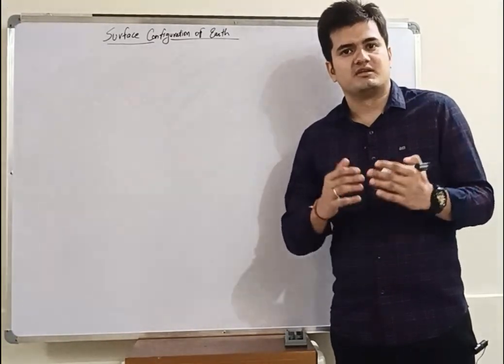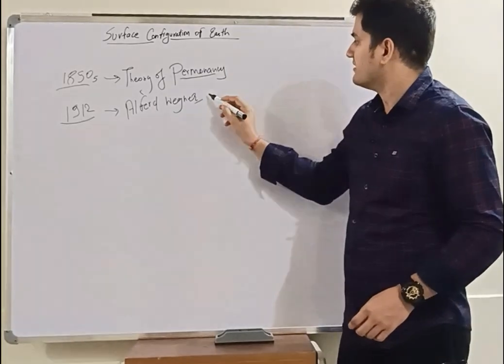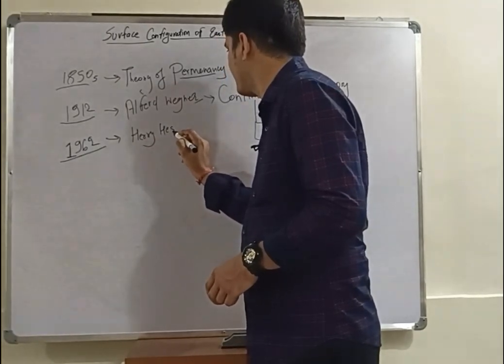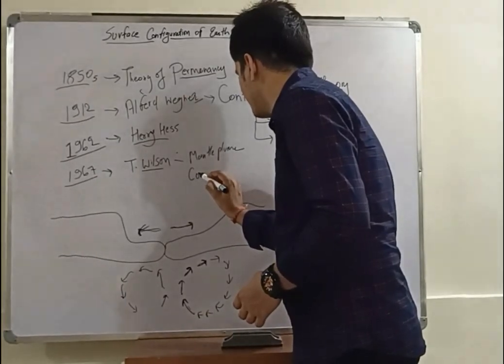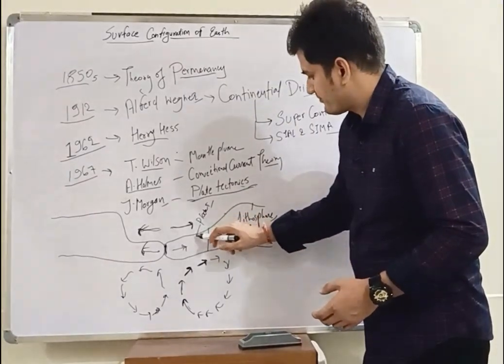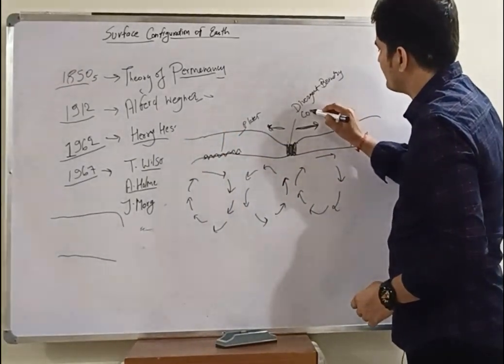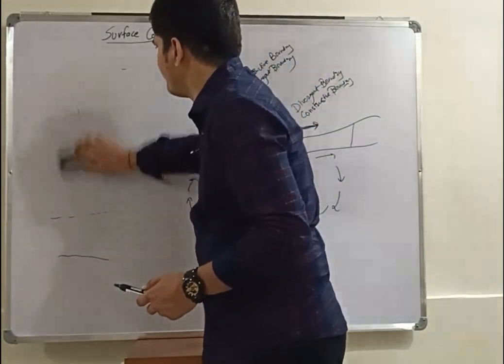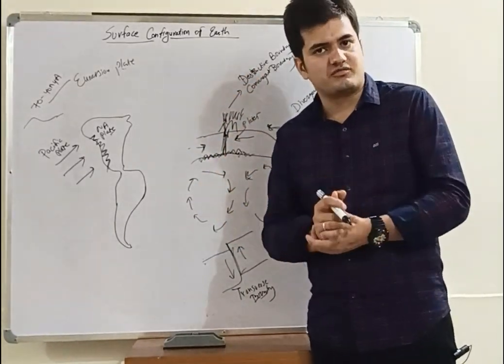10 October 2024